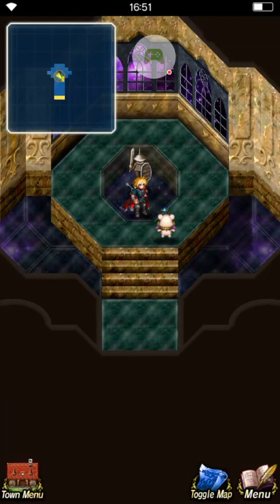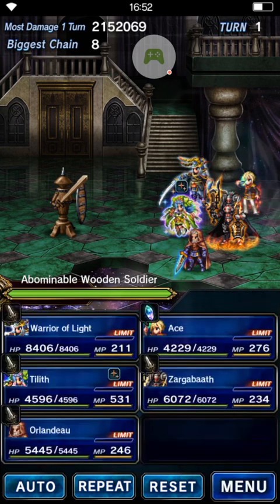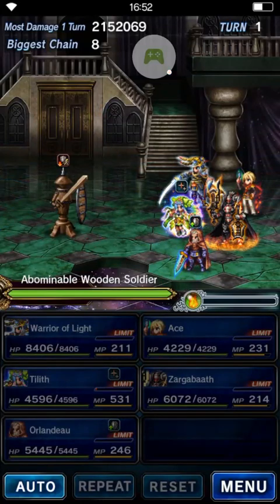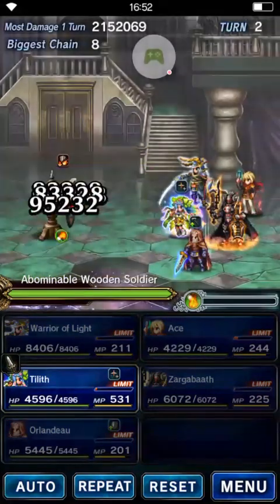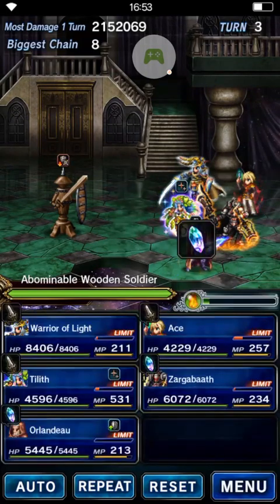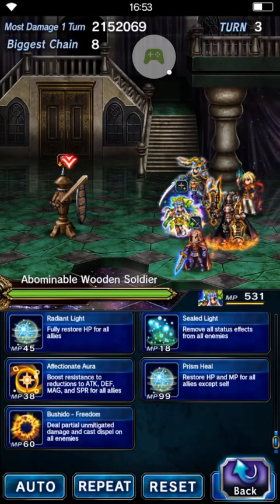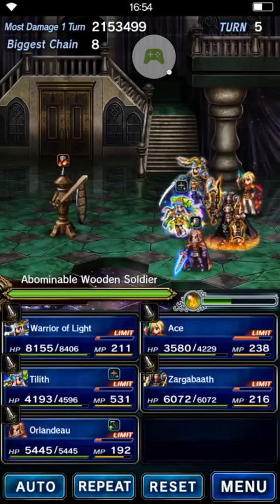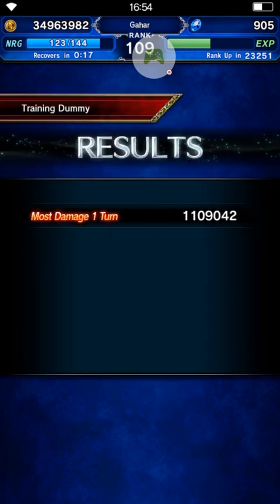FFBE global orlandu 1490 attack - Zargabaath berserk crest + hero crest test - request by wala lang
Simple test and it works.